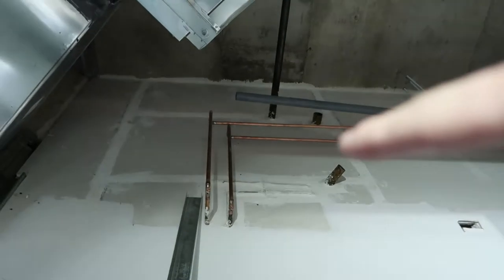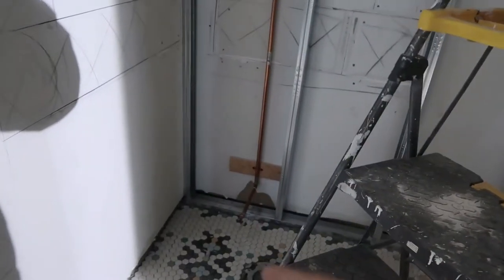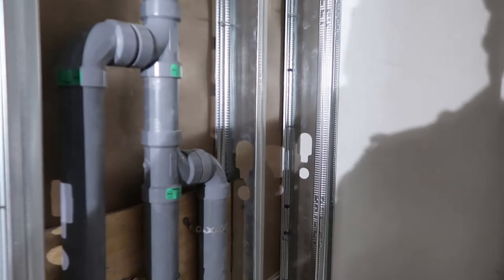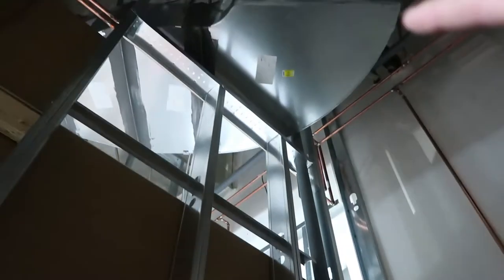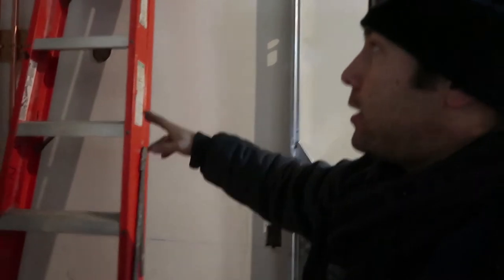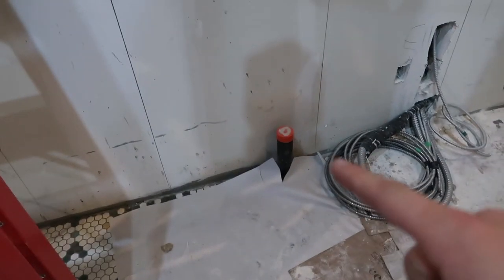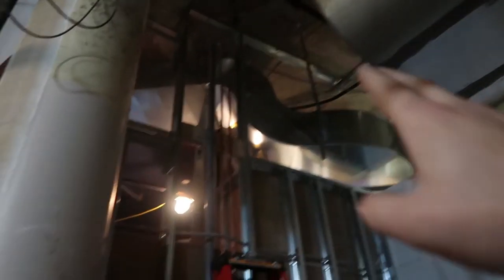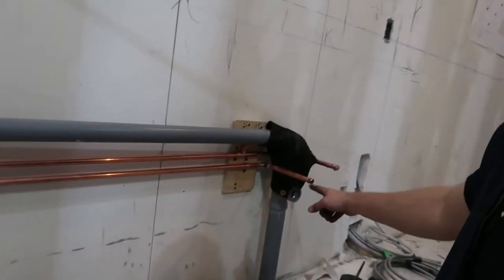Coffee Shop Rough In | Vlog 24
Peeps! In this vlog I show you a big coffee shop rough in i'm working on, and I hope you enjoy!

Snapchat kennymolotov